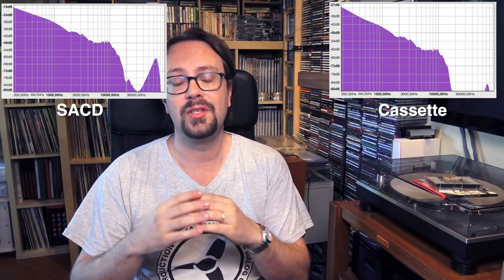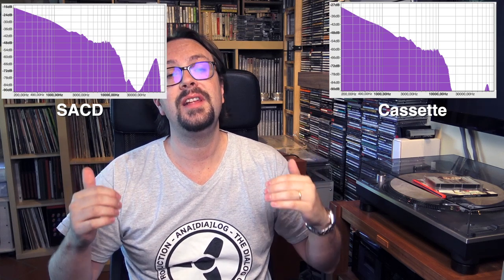Cassette vs Super Audio CD: I, Robot - Alan Parsons Project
May the battle begin! A normal flimsy pre-recorded cassette tape against a Mobile Fidelity Super Audio CD...who will win the audiophile battle?

Guess which is which (cassette or tape) and vote for the best sounding version!